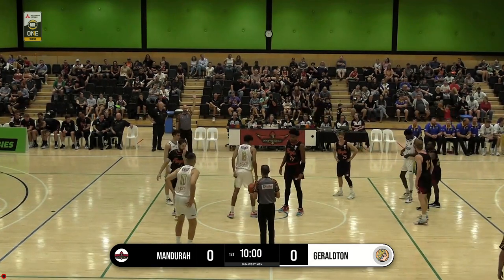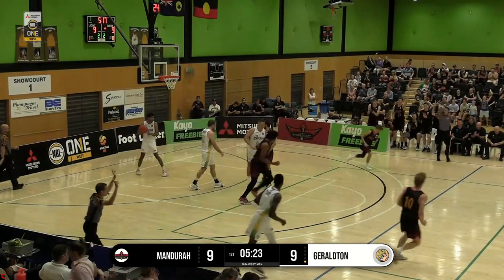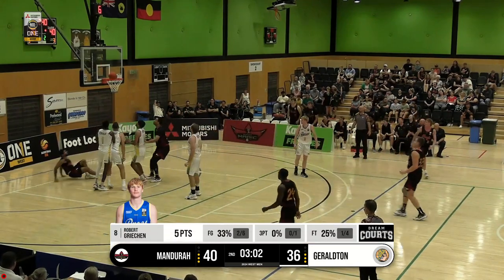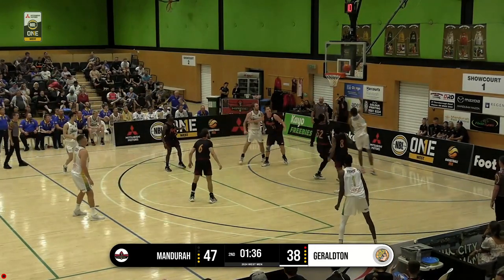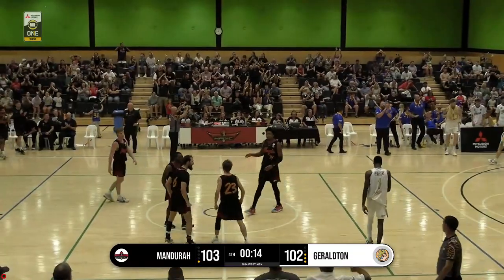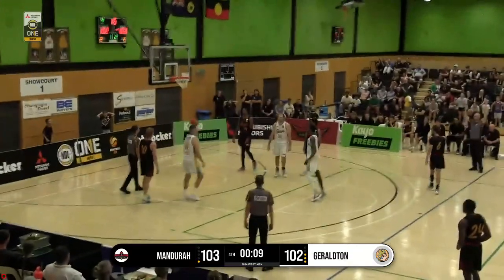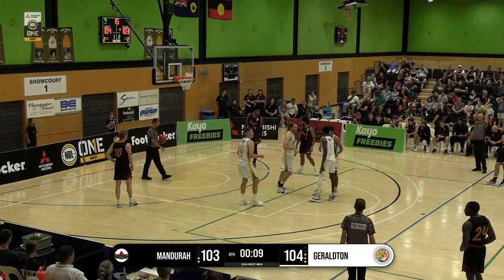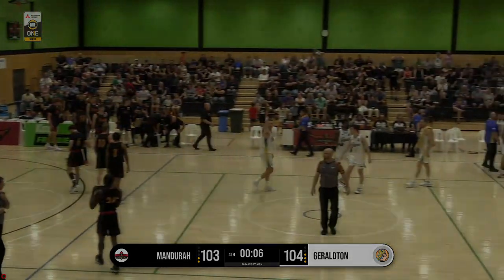NBL1 Men | Mandurah vs. Geraldton - Game Highlights